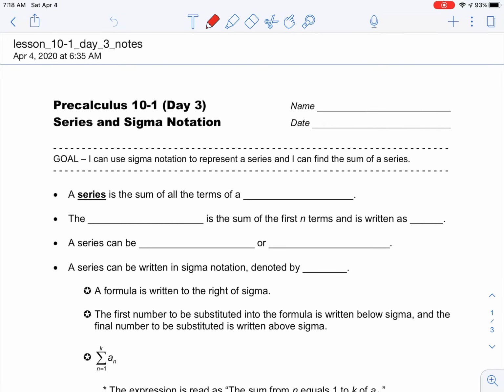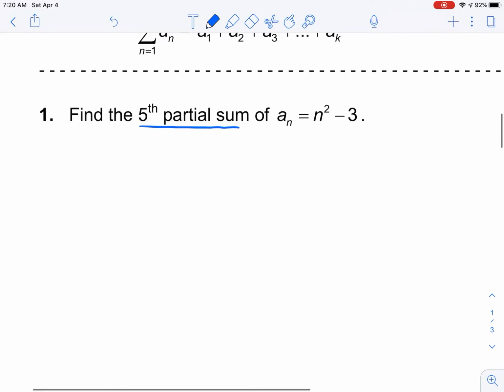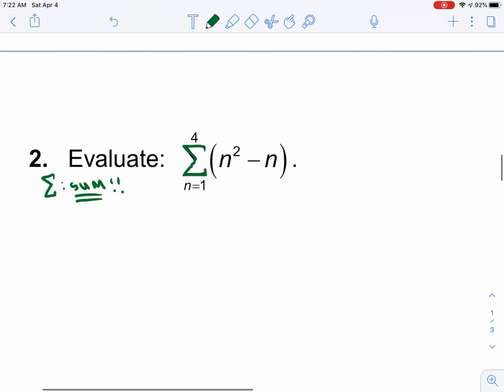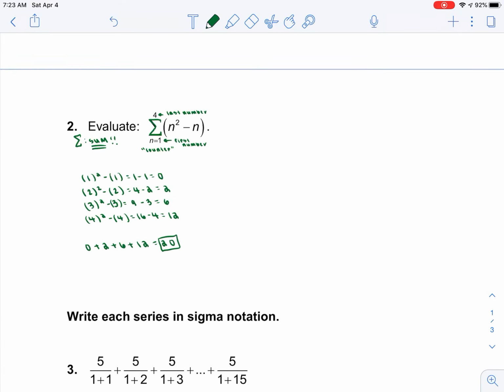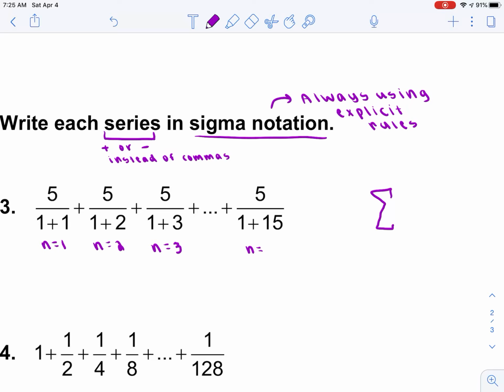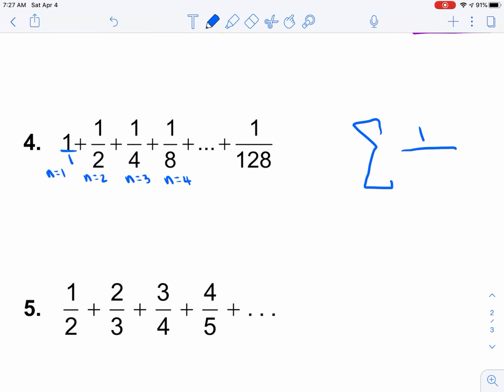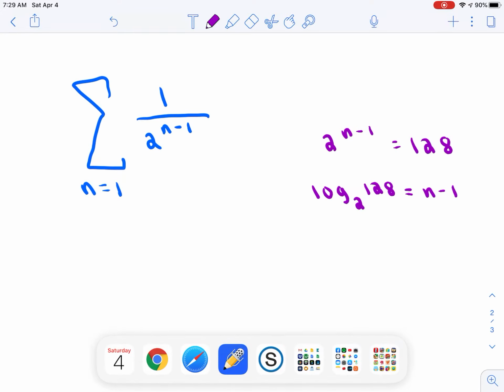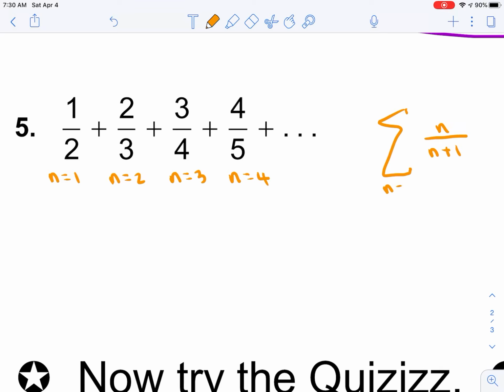April 4, 2020